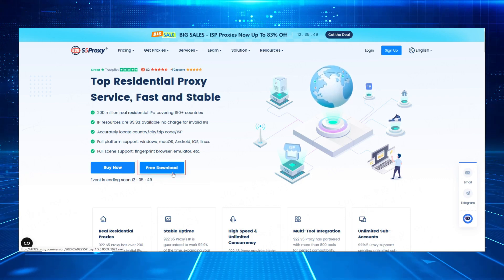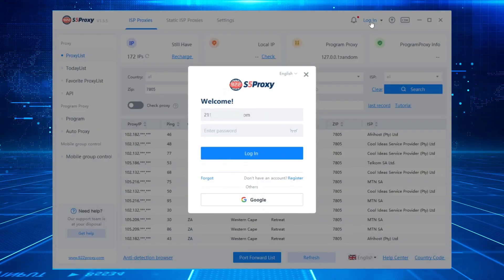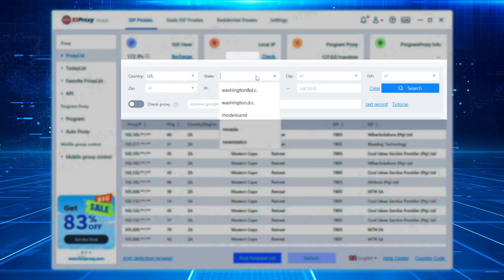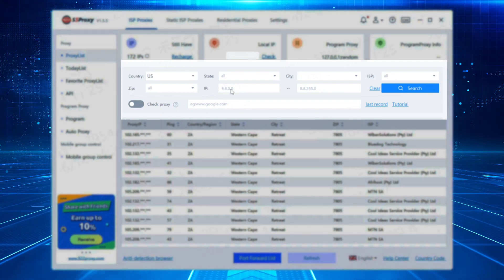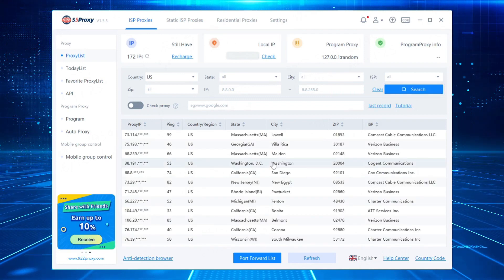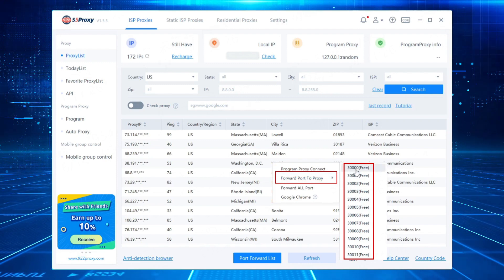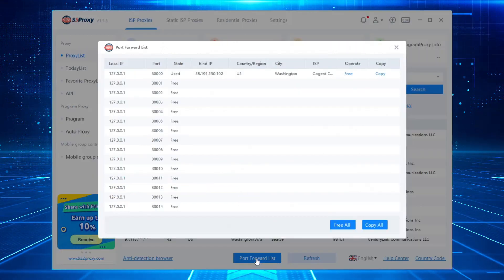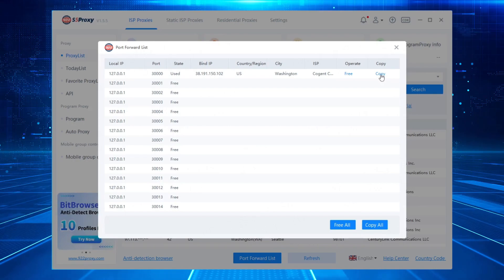How to use ISP Proxies